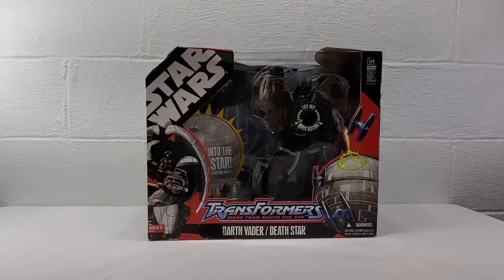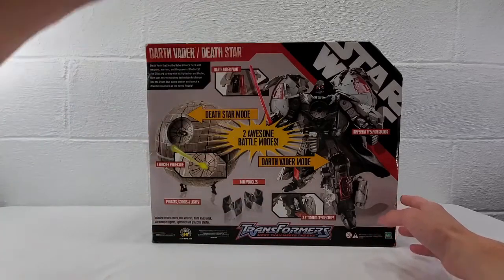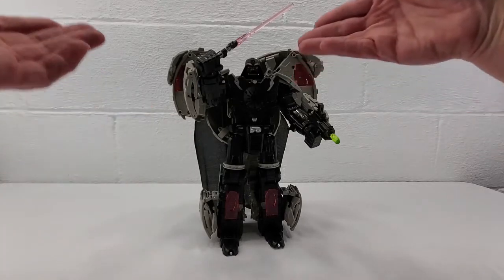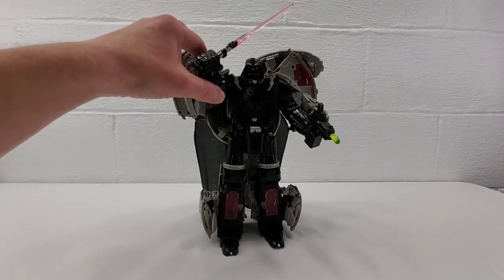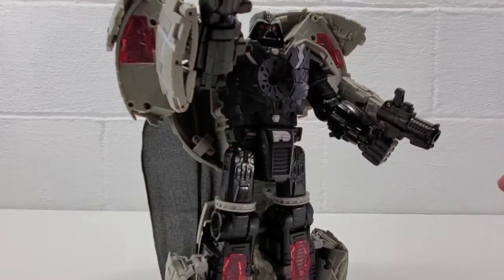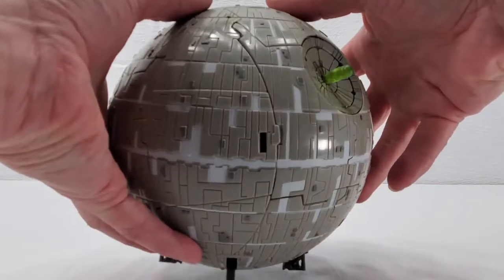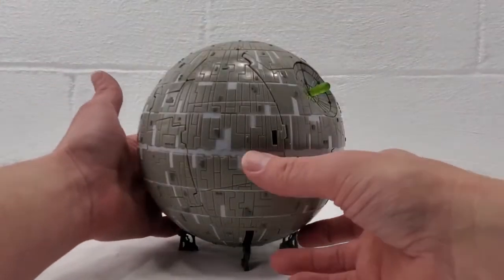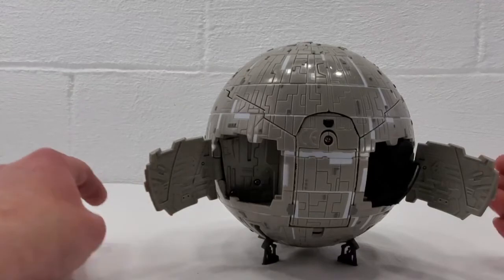Star Wars Darth Vader Death Star Transformers Crossover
On today's episode, I'll be reviewing the AWESOME Star Wars Darth Vader Death Star Transformer Crossover. This guy is HUGE and well worthy of the Dark Lord Vader's magnificence!

Visit my Star Wars Transformers Darth Vader Death Star Gallery for close-up images: